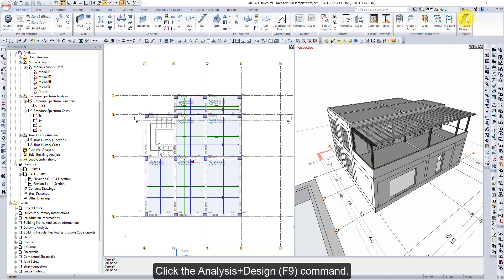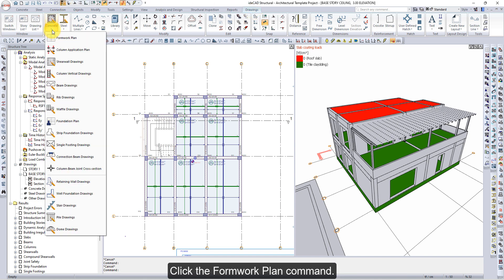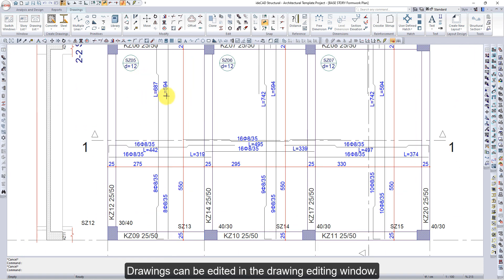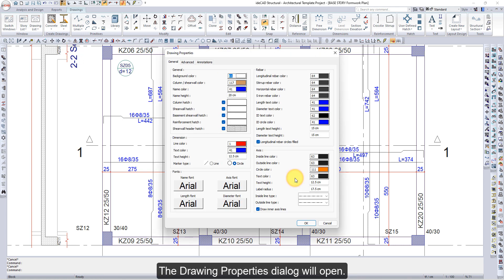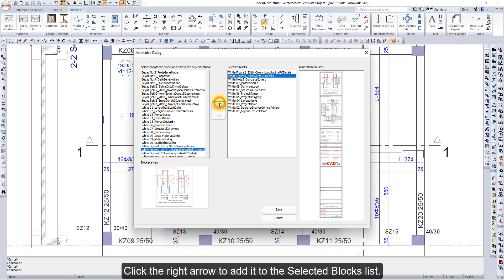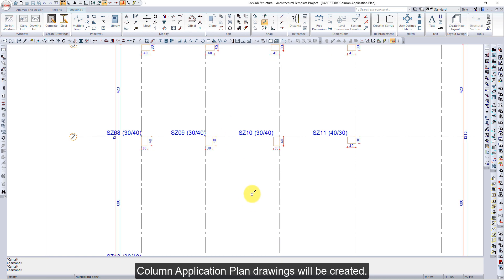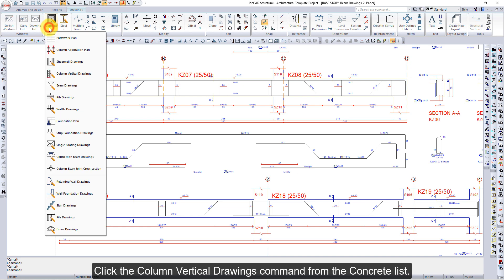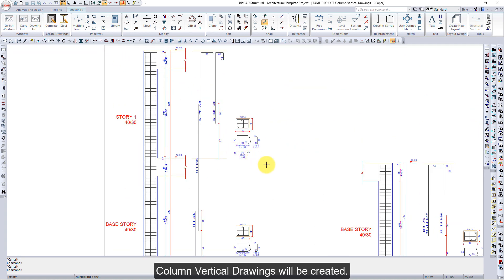ideCAD Structural | Design and Detailing | BIM Software for Structural Engineering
Design and Detail Concrete and Steel structures
ideCAD Structural is an innovative  All-in-One Structural Engineering BIM Software for Architecture, Structural Engineering, and Construction  Bim workflows that integrates Architectural, Structural Engineering, and Construction in one revolutionary Structural Engineering BIM Software Solution.

In this video, create concrete drawings.

1. Use the Analysis+Design (F9) command.
2. Create the Formwork Plan drawings.
3. Edit drawings with the Fast Move command.
4. Create the Column Application Plan drawings.
5. Create the Beam Drawings drawings.
6. Create the Column Vertical Drawings drawings.